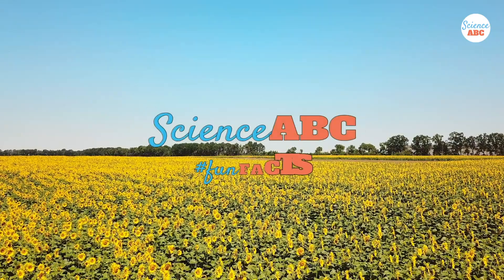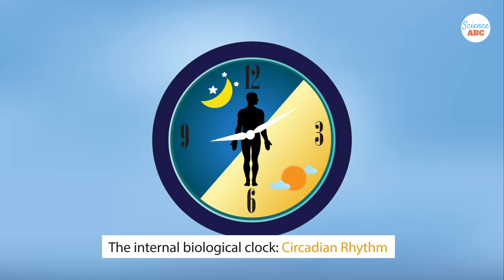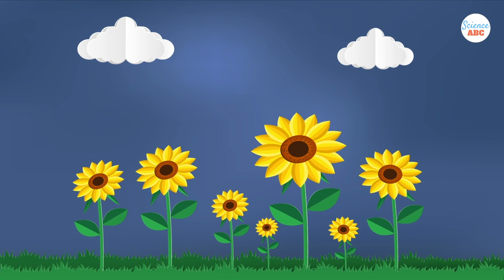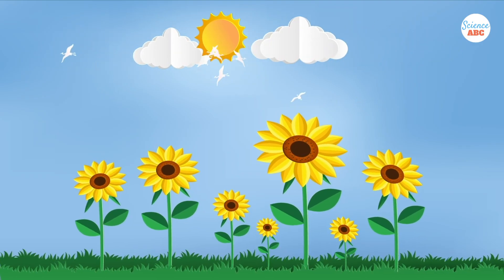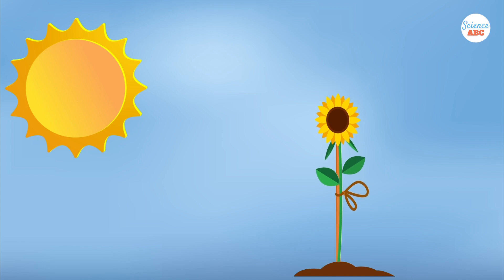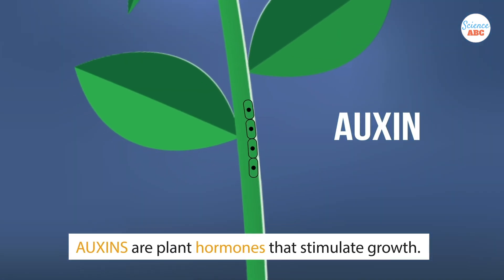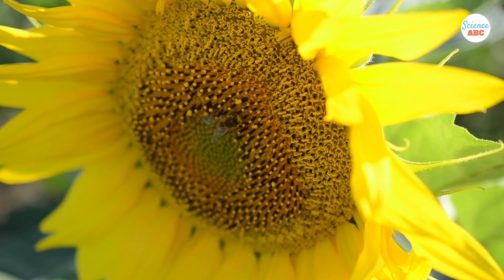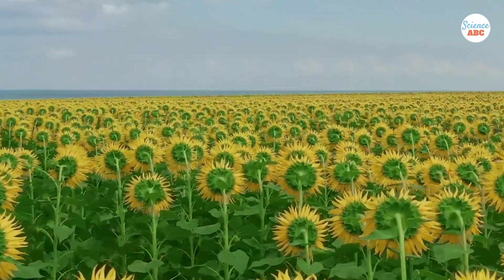Do Sunflowers ALWAYS Face the Sun? How Do They Even Rotate?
Young sunflowers face the sun when it rises in the east and then track its motion in the sky throughout the day till it sets in the west in the evening. The process repeats the next day, as sunflowers return to their ‘starting’ position, i.e. facing east. Ancient Greeks knew about this phenomenon, and they called such plants Heliotropium, meaning “sun turn”. Today, we call this phenomenon heliotropism. So, how do sunflowers face the sun? Also, do all sunflowers face the sun?

Video Credits:
Envato Elements

Image & Vector Credits:
Envato Elements & Shutterstock.com